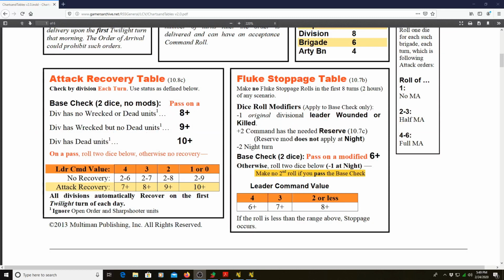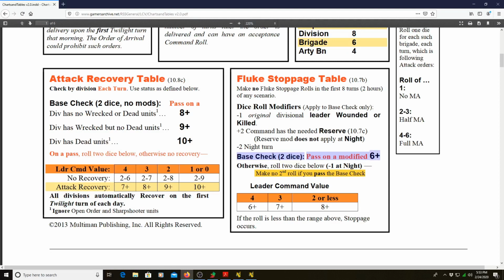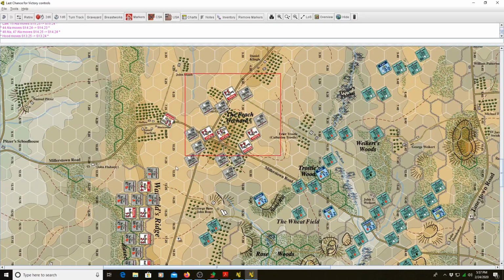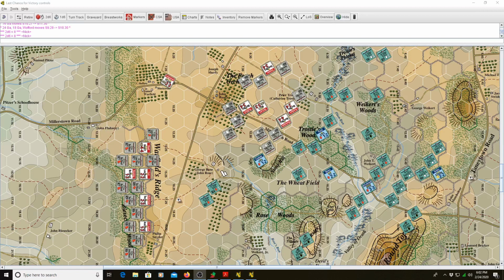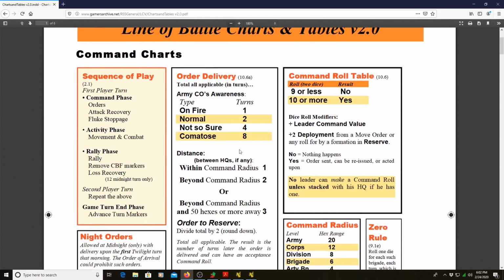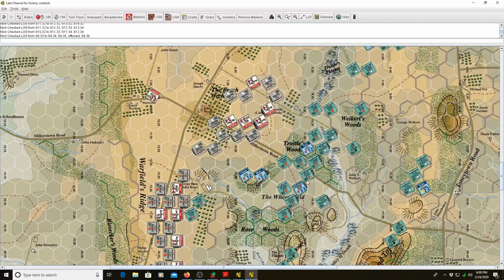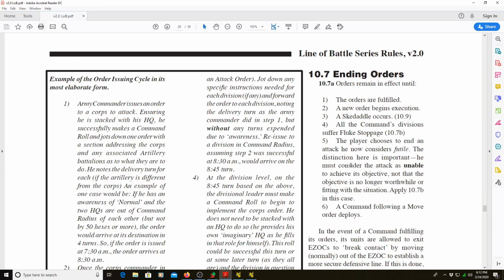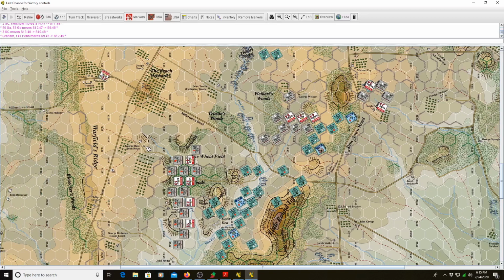The Complete Guide to Line of Battle - Video 8: Orders #2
In this video, we continue on with our discussion of Orders in the Line of Battle game system. We round out the Command Phase by covering Fluke Stoppage and Attack Recovery. We also briefly discuss ending Orders, how to carry out Attack orders, and some of the rules regarding Skedaddle.

Some notes regarding Skedaddle (I whipped thru this pretty quickly):

Players should make sure they choose a location far away from enemy troops to place their Skedaddled HQ's. Units in a Command that are under Skedaddle remain in column until their leader makes a successful Command Roll to exit that status. If a Command is moved via Skedaddle to a location that is not far enough away from enemy units, it may potentially have disastrous effects if they are attacked.

For that cheat sheet I discussed at the end of the video, go here: